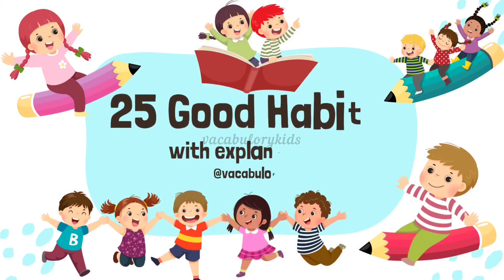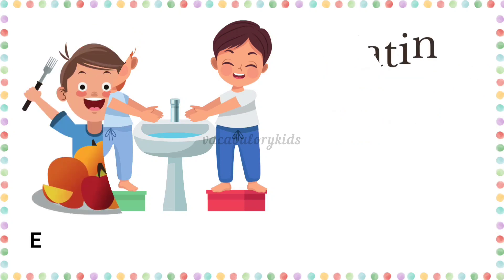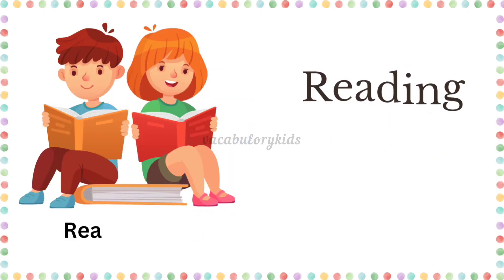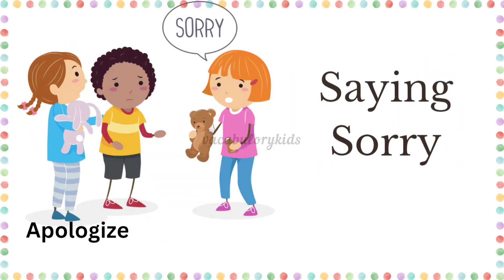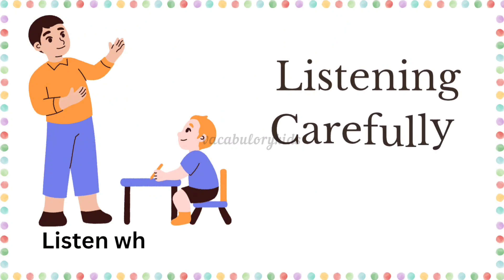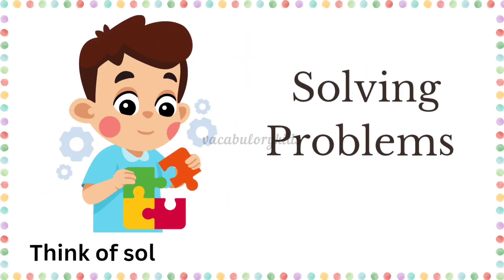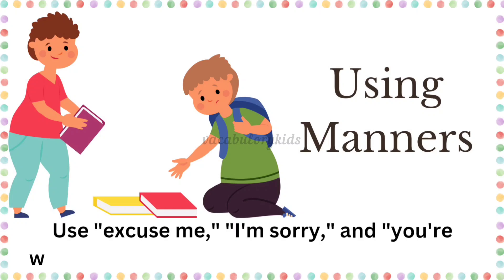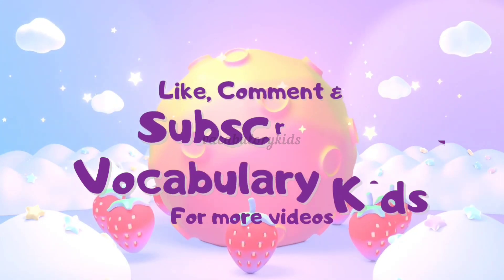Simple English||Good Habits||Vacabulory Building ||Easy Learning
Vocabulary Kids teach the kids good morals and values of life.